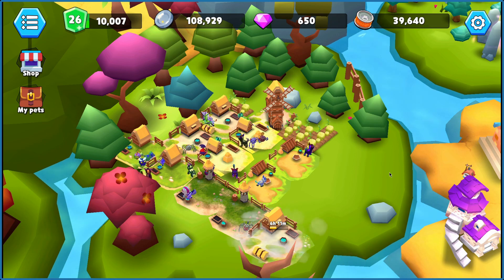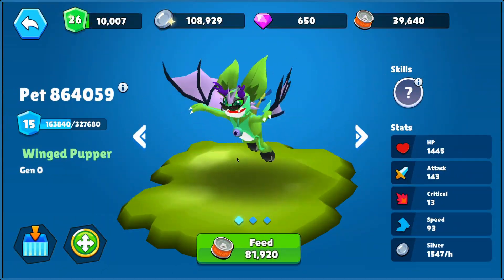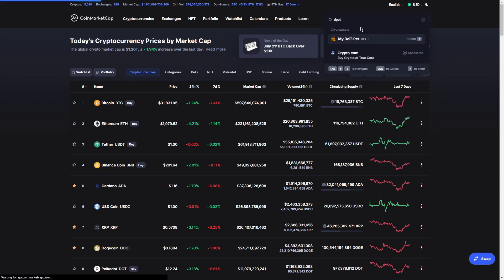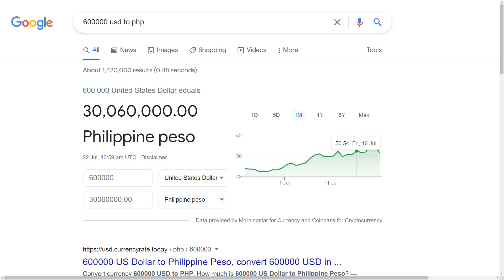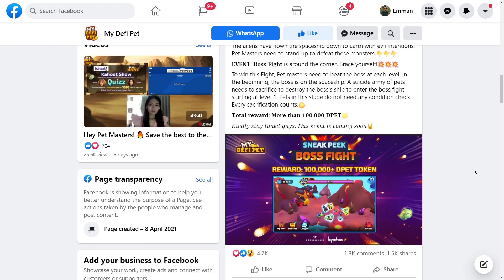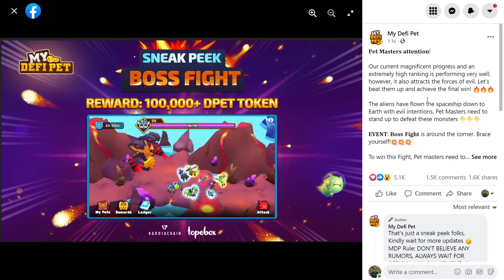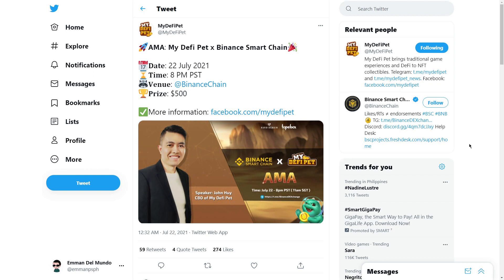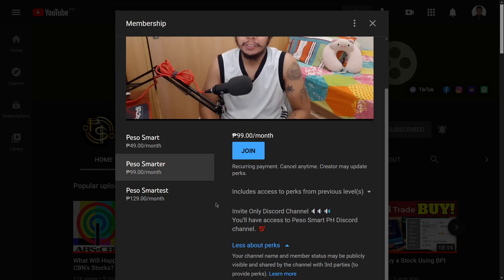My DeFi Pet Boss fight Sneak Peek (100,000+ DPET Rewards)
My DeFi Pet is a a virtual pet game that combines DeFi, collectibles and your own personality. My DeFi Pet is operated on Supported Network including Binance Smart Chain and KardiaChain.

From My DeFi Pet's post: "𝐄𝐕𝐄𝐍𝐓: 𝐁𝐨𝐬𝐬 𝐅𝐢𝐠𝐡𝐭 is around the corner. Brace yourself!💥💥💥
To win this Fight, Pet masters need to beat the boss at each level. In the beginning, the boss is on the spaceship. A suicide army of pets needs to sacrifice to destroy the boss's ship to enter the boss fight starting at level 1. Pets in this stage do not need any condition check. Every sacrification counts.☀️
𝐓𝐨𝐭𝐚𝐥 𝐫𝐞𝐰𝐚𝐫𝐝: 𝐌𝐨𝐫𝐞 𝐭𝐡𝐚𝐧 𝟏𝟎𝟎,𝟎𝟎𝟎 𝐃𝐏𝐄𝐓🌟

⌚Time Stamps:
0:00 Welcome Back to Peso Smart PH
0:15 Progress on My DeFi Pet
3:02 Current Price of DPET Tokens
4:24 Boss Fight Event Announcement
8:07 How Many Pets Do You Need?
10:43 Outro

💲Peso Smart PH is a channel that aims to educate Filipinos on how to handle their money better, invest in the stock market, take advantage of compound interest and discuss all things personal finance. I'm an avid fan of Warren Buffet, Mark Cuban, Gary Vaynerchuk, Robert Kiyosaki, Og Mandino and Tony Robbins. I wanted to share this journey with you guys to broaden my understanding and knowledge in the world of investing, money and wealth.